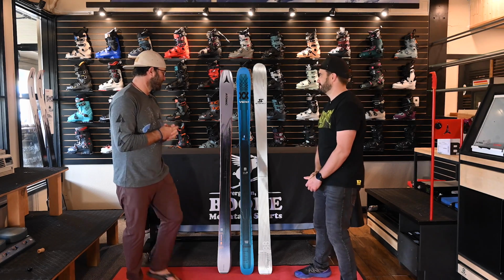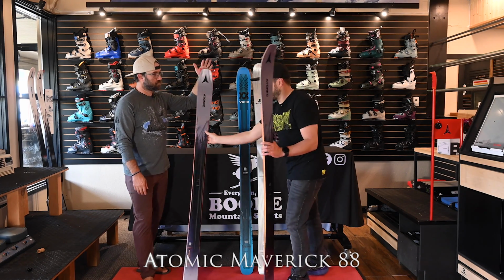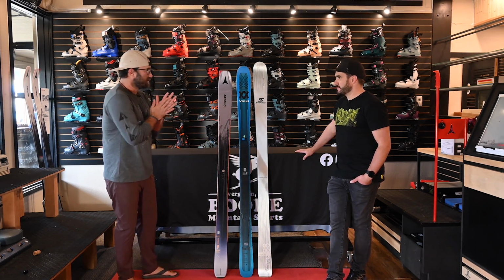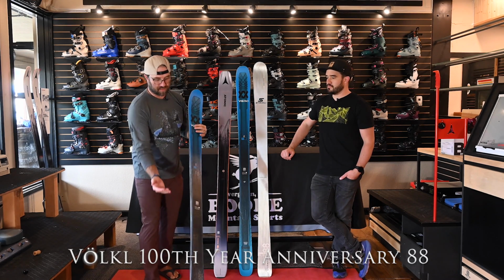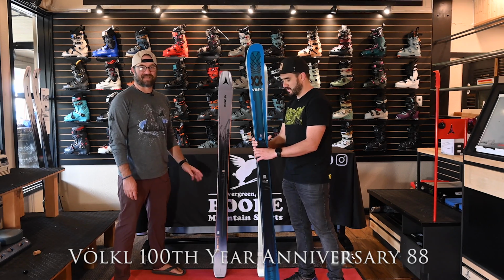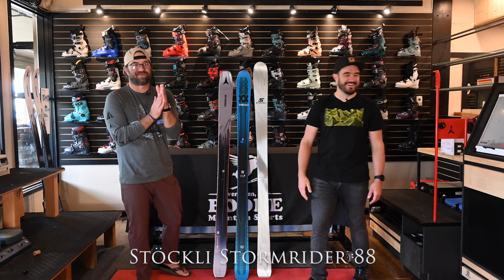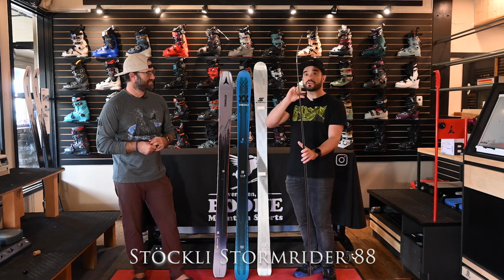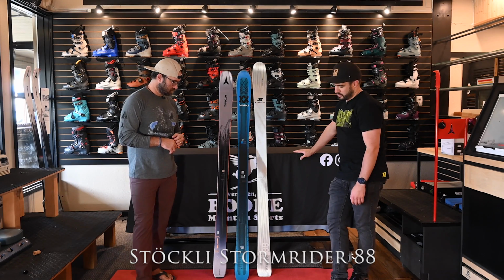Breaking Down the Best Men's 2024 88mm Waisted Ski Comparison - Shocking Details!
Welcome to the ultimate guide on the Best Men's 2024 88mm Waisted Ski Comparison! In this video, we dive deep into the ski world, revealing the most shocking details and insider information. Whether you're a seasoned skier or a beginner, this breakdown will leave you awestruck.

*Video edit note, the name of the second ski is the "Volkl Kendo"